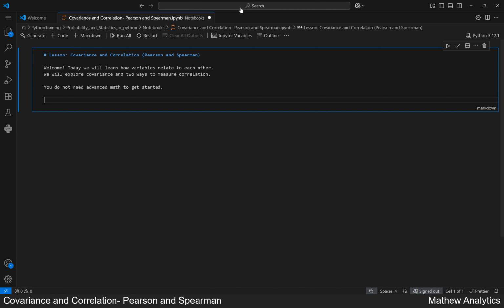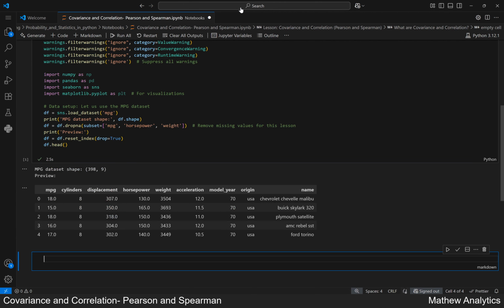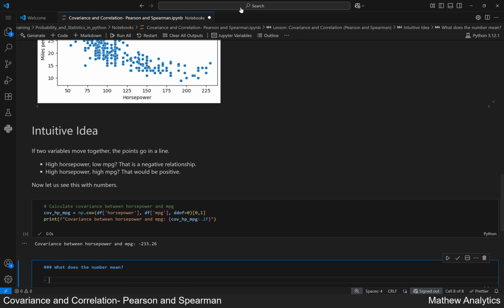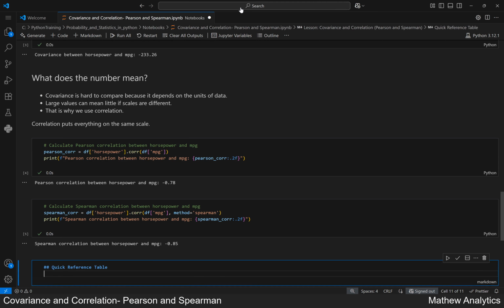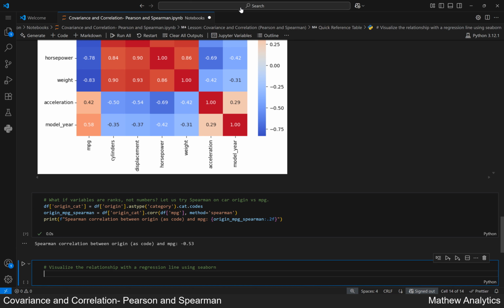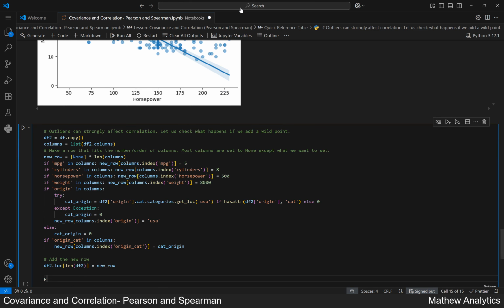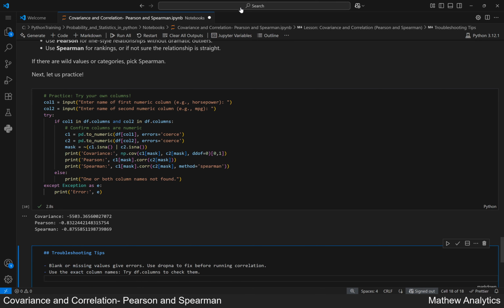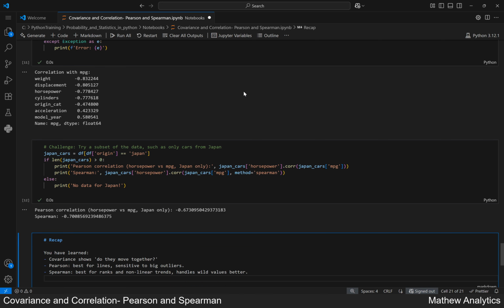Understanding Covariance and Correlation: Pearson and Spearman Explained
Learn how to analyze relationships between variables using covariance and two types of correlation: Pearson and Spearman. This lesson covers practical steps for measuring how variables move together, visualizing data with scatter plots and heat maps, and understanding when to use each method. No advanced math is required, making it accessible for beginners interested in data analysis and statistics.

Follow along as we use real-world car data to calculate and interpret covariance and correlation values. You will see how outliers affect results, how to handle categorical data, and how to compare different columns. By the end, you will be able to choose the right method for your own data and troubleshoot common issues.

00:00 Introduction
00:20 What are covariance and correlation
00:45 Loading and preparing data
01:31 Exploring the dataset
01:53 Visual exploration with scatter plots
02:43 Understanding relationships intuitively
03:09 Calculating covariance
03:47 Why use correlation
04:05 Pearson correlation explained
04:42 Spearman correlation explained
05:20 Quick reference table
05:53 Visualizing all correlations with a heat map
06:28 Handling categorical variables
07:01 Fitting a trend line
07:39 Effect of outliers on correlation
08:38 Summary and when to use each method
09:03 Practice comparing columns
10:11 Troubleshooting tips
10:43 Finding most related columns
11:15 Exploring subgroups in data
11:50 Recap and next steps
12:18 Closing and further learning